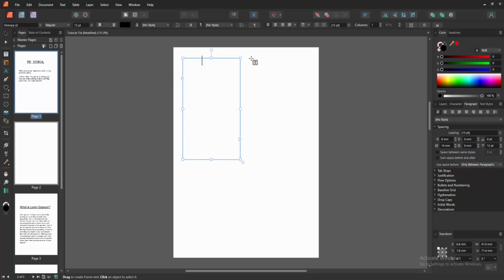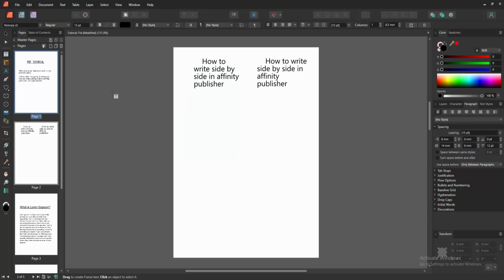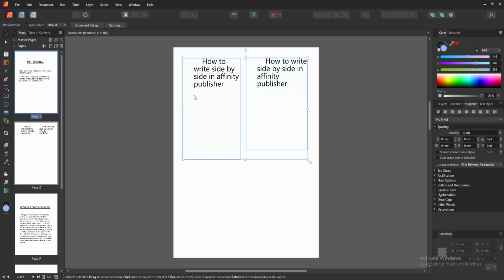How to write side by side in affinity publisher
Assalamu Walaikum,
In this video I will show you, How to write side by side in affinity publisher.  Let's get started.